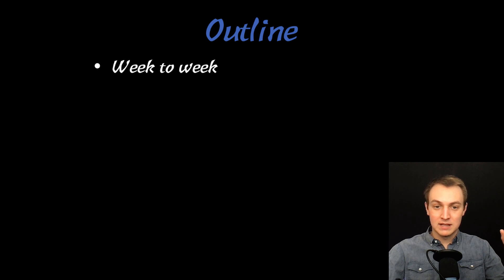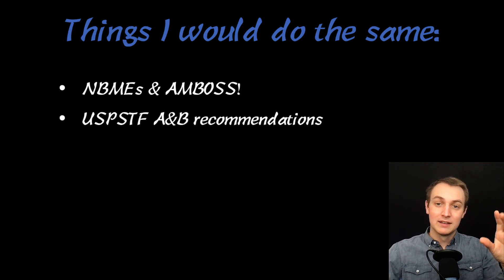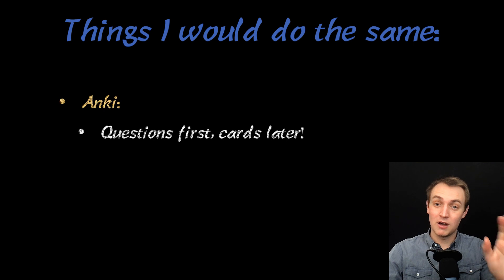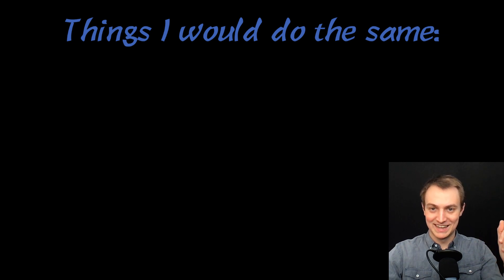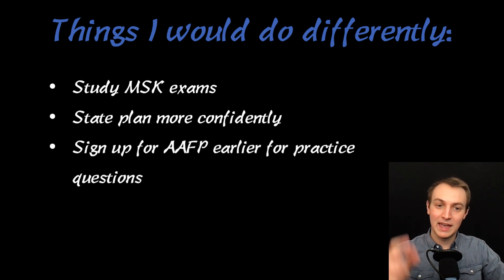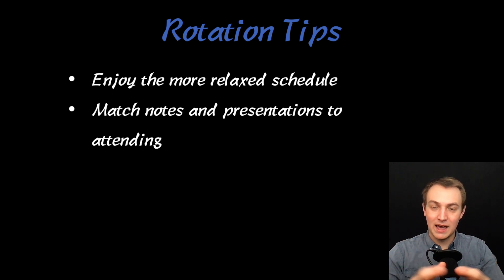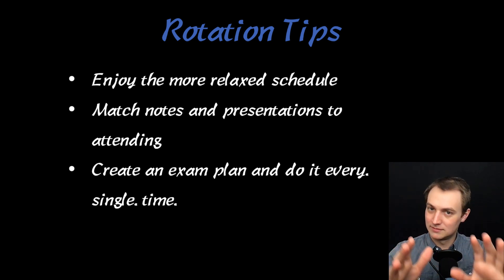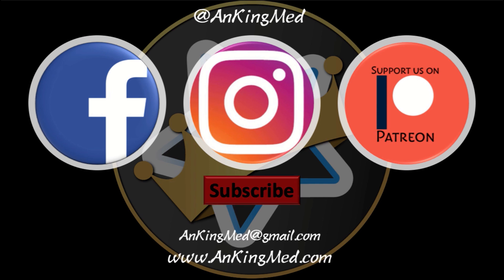How to Honor Your Family Medicine Rotation (and use Anki for the Shelf Exam)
This video goes over how to honor your Family Medicine rotation and use anki to study for the NBME shelf exam. It includes some other tips to help you shine and get great evaluations.

Timecodes:
00:29: Rotation work hours
00:56: 4 week study plan
01:37: Things I would do the same
05:48: Things I would do differently
07:36: Rotation tips
09:12: Biohacks